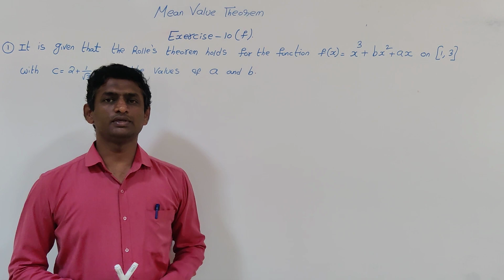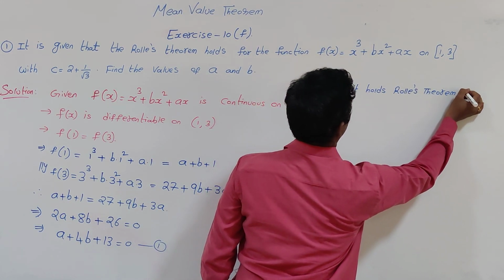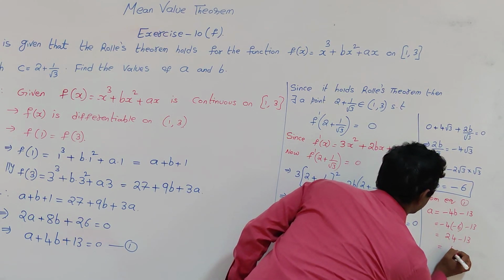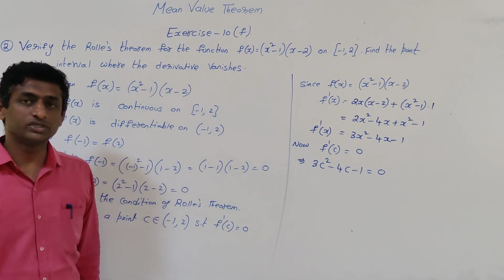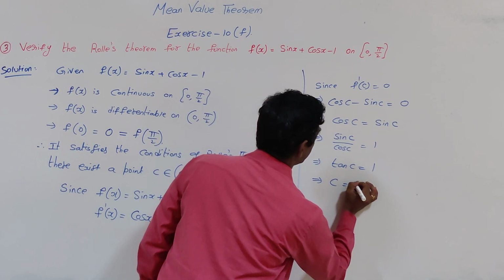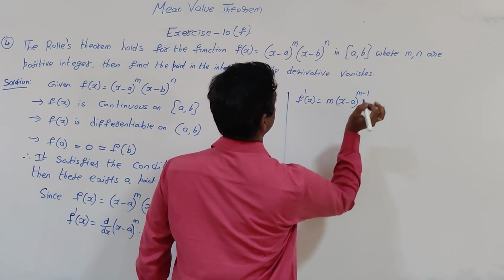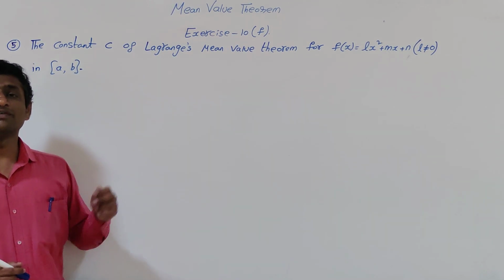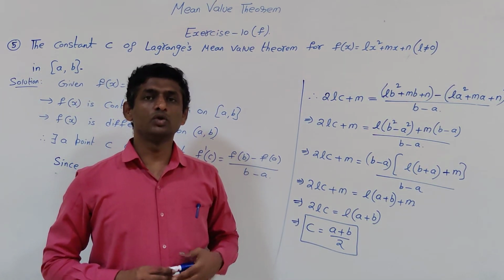Lecture 11: Mean value Theorem - part 2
The topic contains the problems of Exercise 10(f) from Telugu Akademi IB.